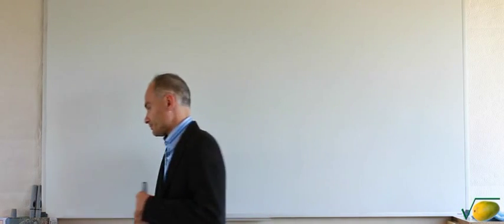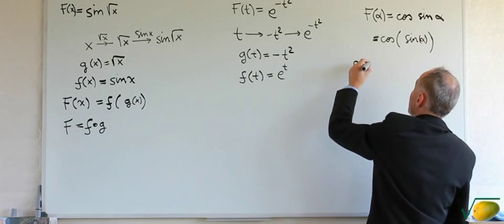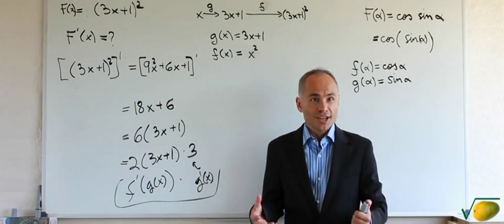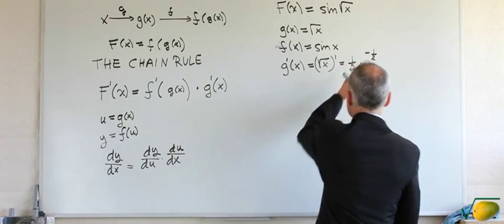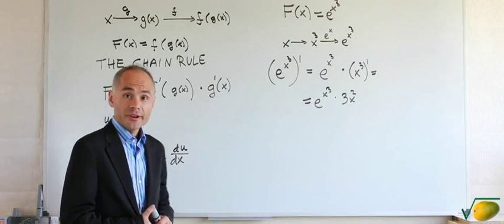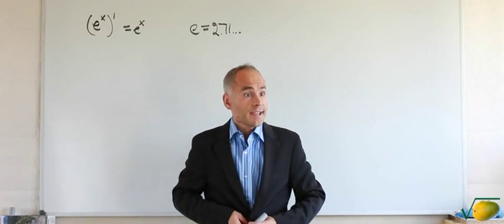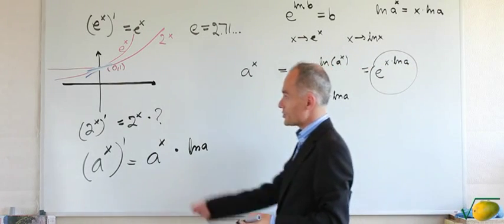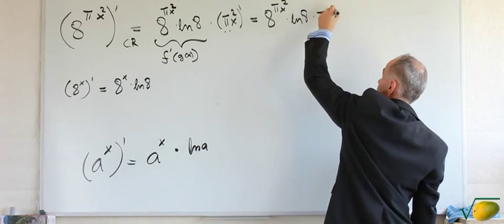10 The Chain Rule